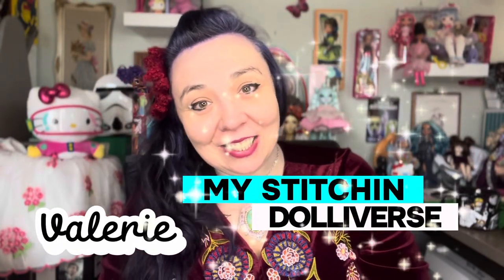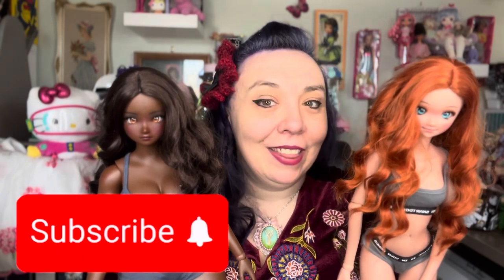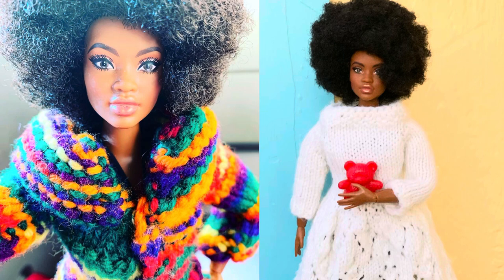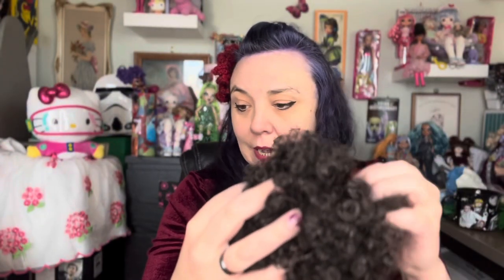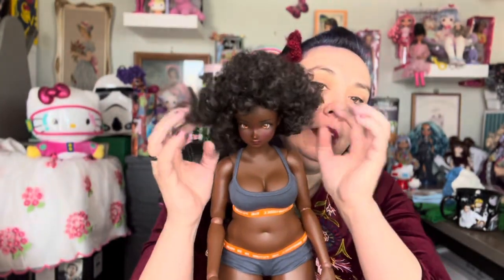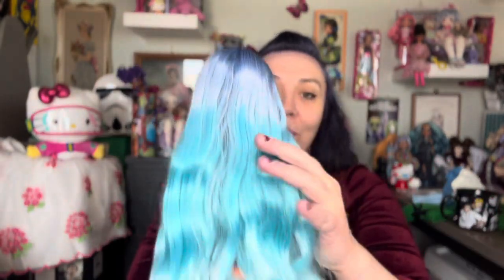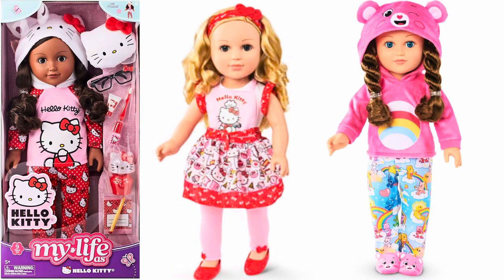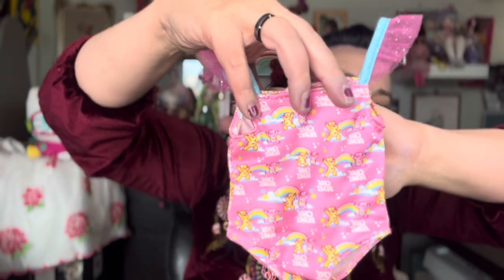New Smart Doll Wigs Unboxing! New Afro Wig For My Pear Body Smart Doll!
Welcome to My Stitchin Dolliverse! Where we celebrate the beauty of diversity in dolls and doll fashion! Join me today as I try on new wigs for my  pear body smart doll and classic body smart doll!

Today, I will be showcasing my new pear body smart doll, she has a  distinct silhouette with versatile styling options. We'll also be unboxing and trying on a collection of new wigs from Etsy!

Then a costume change with the
 18-inch My Life As fashions! What fits my pear body Smart Doll? You will be shocked!

Get ready to witness the transformation as we dress up our pear-shaped Smart Doll in a variety of outfits, from 1950’s inspired swimsuits to cute everyday dresses. Honestly these gals look beautiful in everything!

Whether you're a doll enthusiast, a fashion lover, or simply curious about exploring new styling opportunities, my channel is your go-to destination for all things doll sewing and doll fashions! I share tips, tricks, and inspiration on how to create beautiful fashions for your dolls!

Let's celebrate diversity, creativity, and the joy of doll fashion together!

If you’re new here:

Hi my name is Valerie and this is My Stitchin Dolliverse! I create fashions for dolls and the doll collector! I also teach sewing & pattern making using traditional techniques! I create kits & patterns for  upcycling and sustainable projects for yourself and for your dolls!

I create collectible doll fashions using upcycle materials with vintage fabrics & trims. I teach sewing for you dolls and I sell doll kits with everything you need to make a fashion piece for your doll!